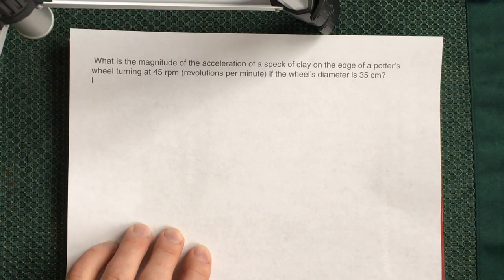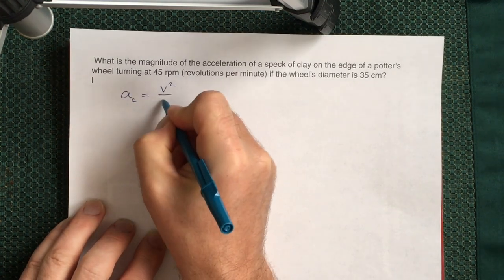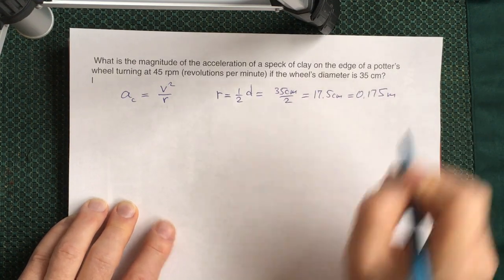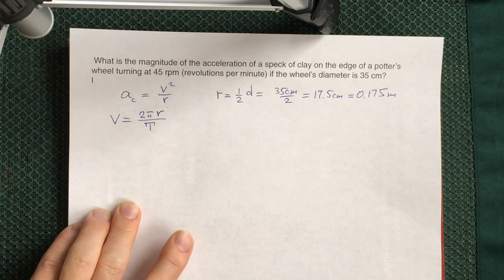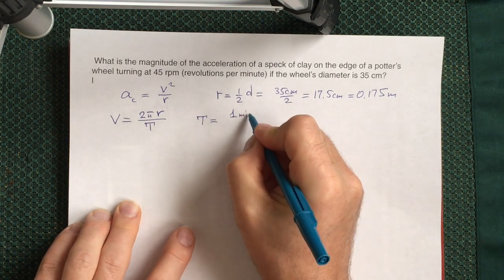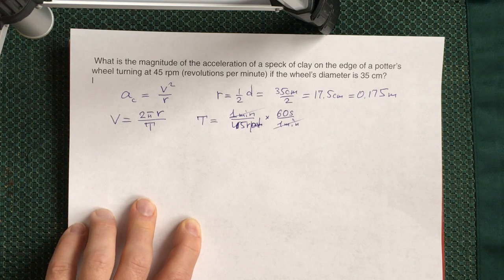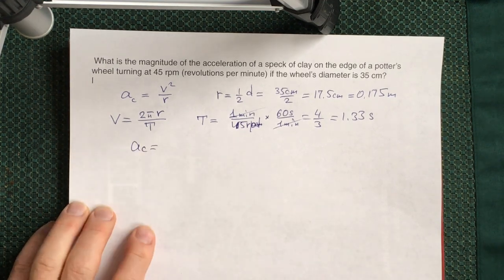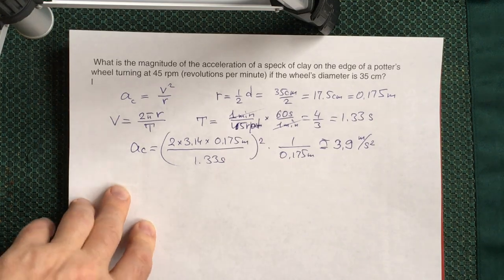Centripetal Acceleration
This video is about Centripetal Acceleration